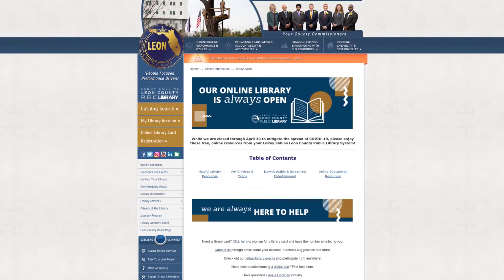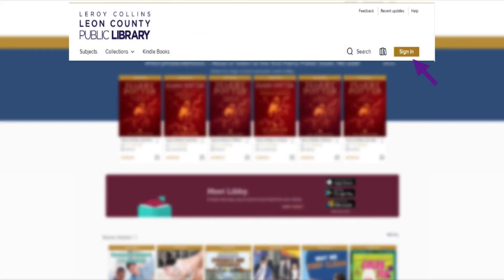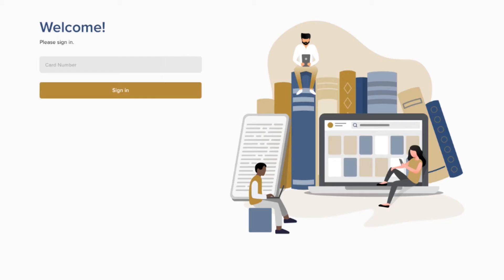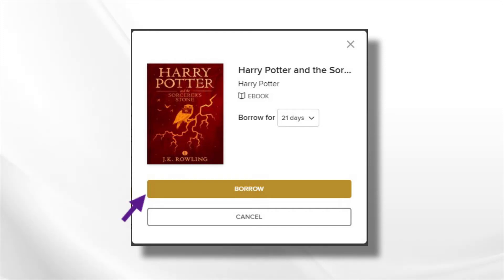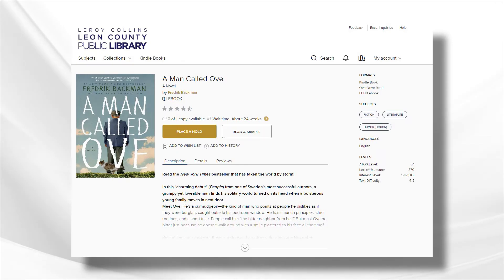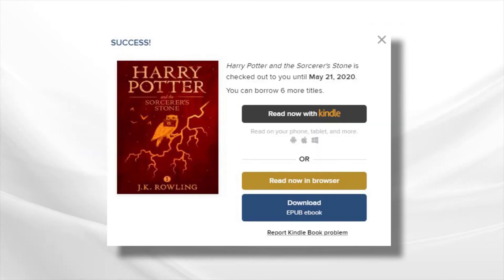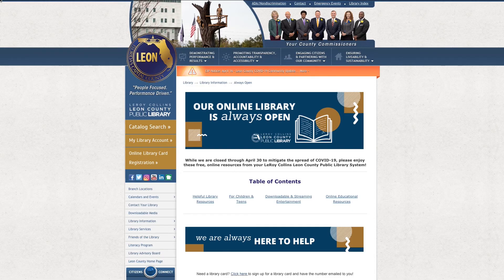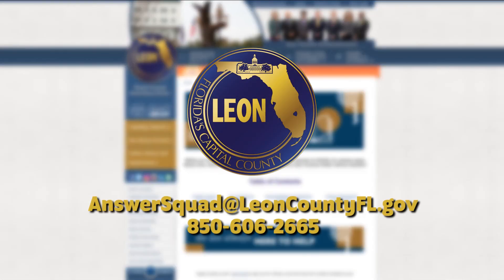Kindle Paperwhite Virtual Tour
Learn how to get library ebooks delivered to your Kindle Paperwhite.